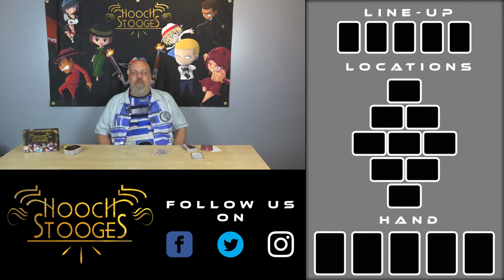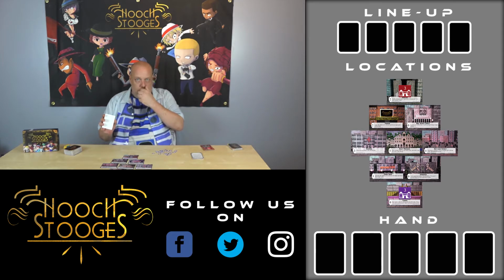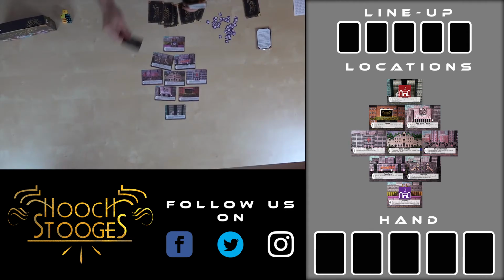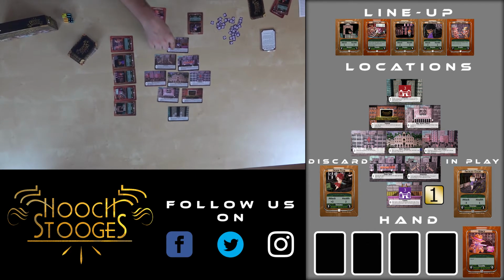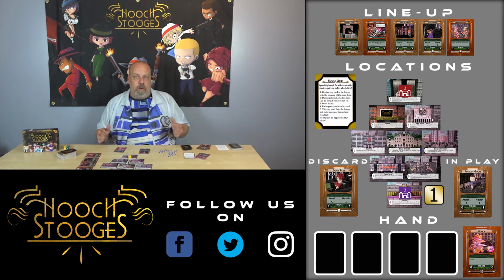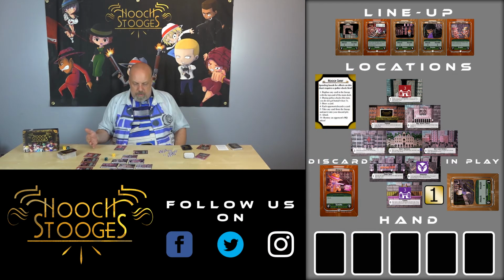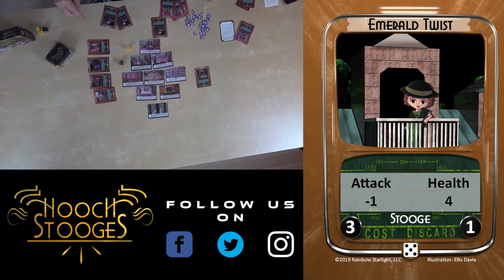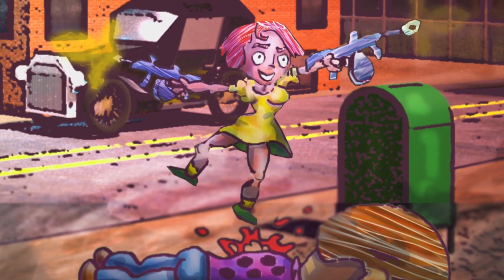Hooch Stooges - How to Play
Rainbow Starlight presents the Hooch Stooges - How to Play video.

In this episode, Sam Alschuler goes through the steps needed to play Hooch Stooges.

Hooch Stooges is a card game published by Rainbow Starlight.